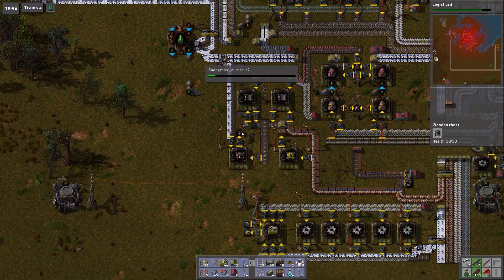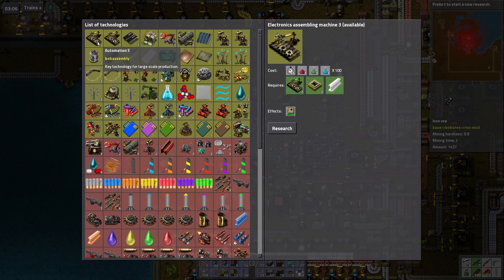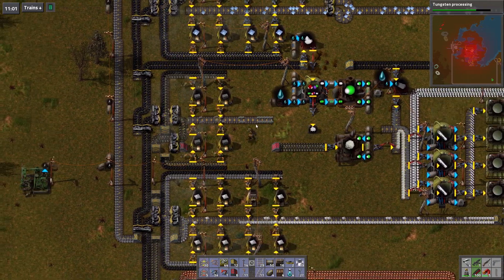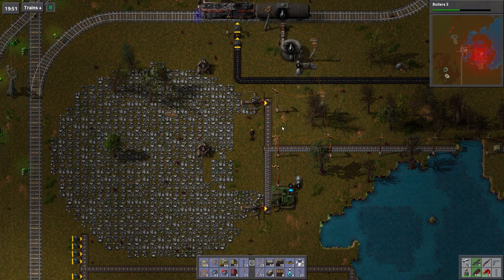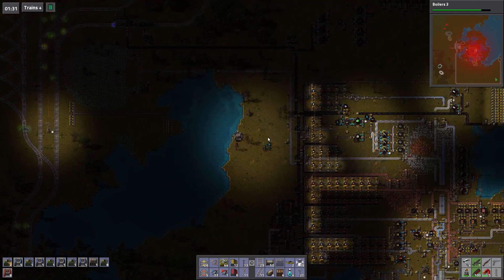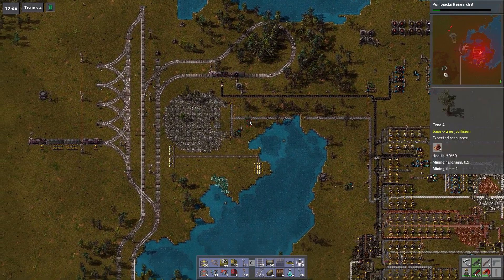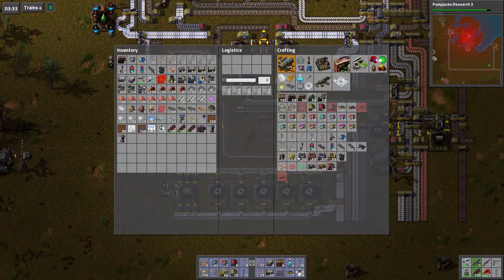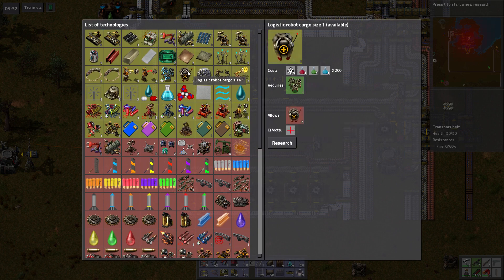Let's Play Factorio with Bob's Mods RSO Ep #37, nice chest...creation